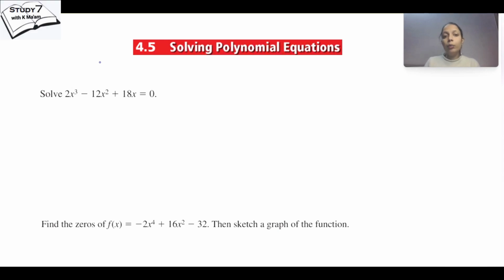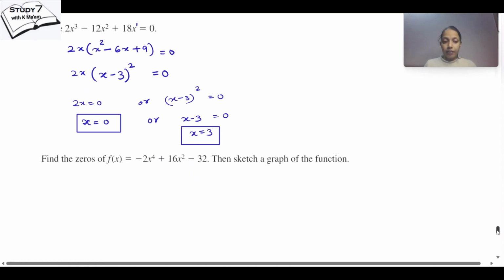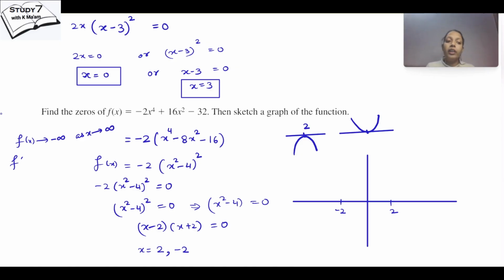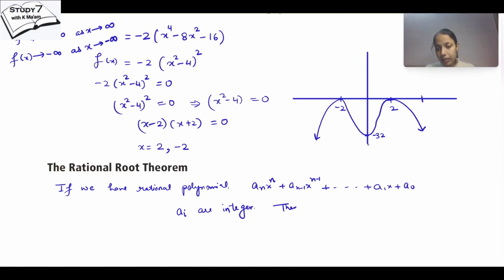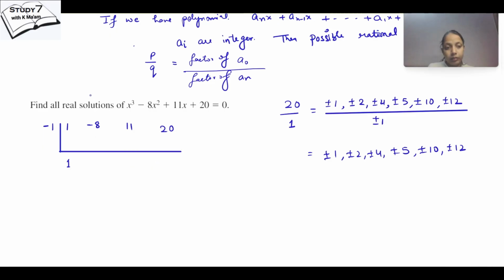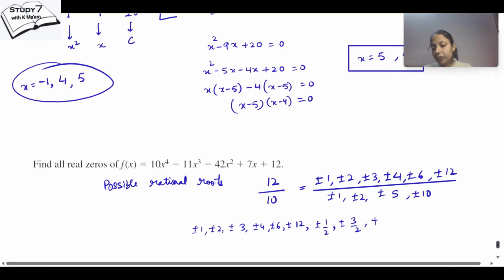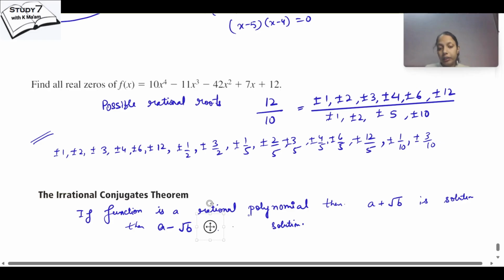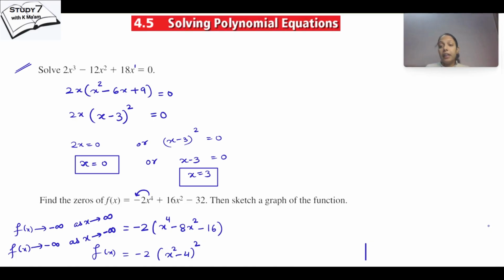Chapter 4 (4.5) | Big Idea | Algebra 2 | Solving Polynomials | Rational Root Theorem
How to Solve Polynomials